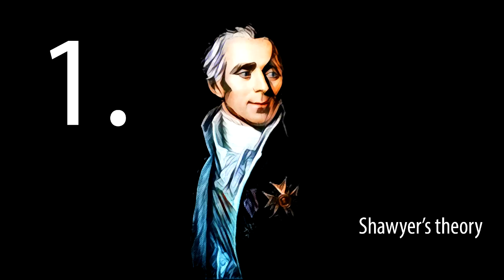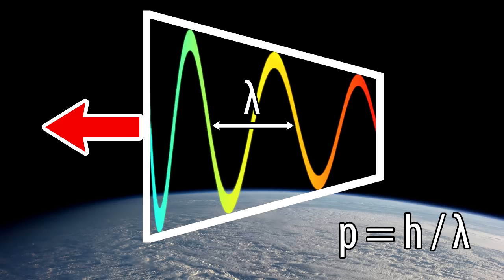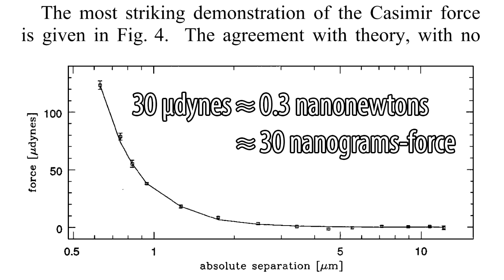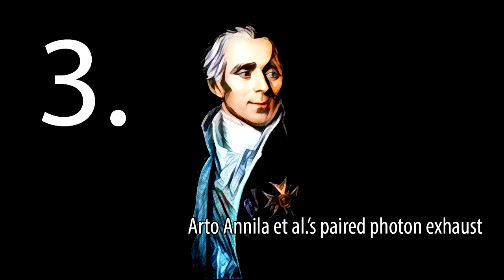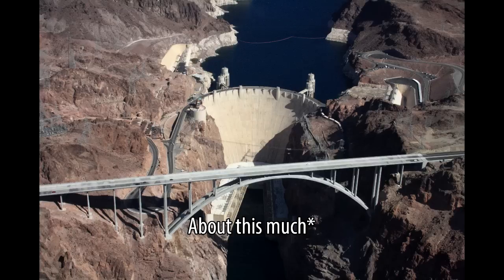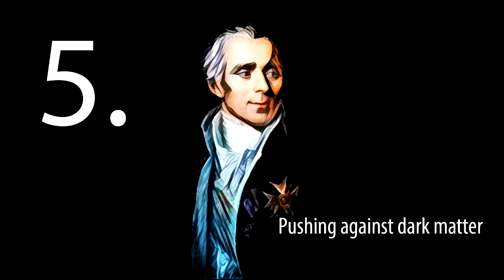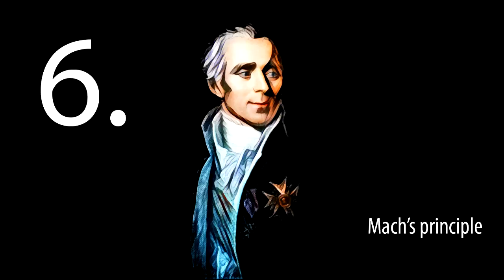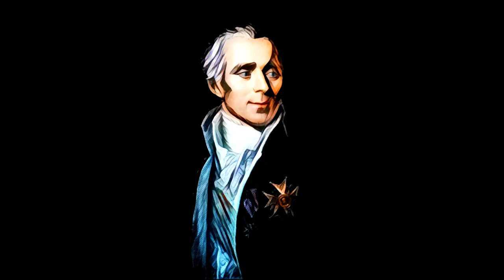The most unscientific approach – The Emdrive (part 2)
Let's examine these theories of emdrive operation and see if they make sense.

0:22 Shawyer's theory

2:39 McCulloch's modified inertia

6:23 Arto Annila's paired photon exhaust

7:07 Harold White's Quantum Vacuum Virtual Plasma

11:36 A dark matter jet engine?

12:30 Mach's principle

Let's calculate the size of a dark matter propeller that produces 0.1 mN of thrust when fed 80 W.

We find the mean velocity of dark matter particles in the emdrive first. We assume all 80 watts are being to accelerate dark matter particles with a uniform, constant force. The change in
kinetic energy per unit time for the dark matter particles is F.v, so on average we'll have

F.⟨v⟩ = (0.1 mN).⟨v⟩ = 80 W

⟨v⟩ = 800 km/s.

Because p = mv, the average force imparted to the emdrive is given by

F = (dm/dt) ⟨v⟩

Where (dm/dt) is the mass flux going through the emdrive. So

(dm/dt) = 0.1 mN / (800 km/s) ≈ 0.1 micrograms/second

Doesn't sound like a lot, but dark matter is extremely rarefied. Out here by us its density should be about 1 kg in the entire volume of the Earth. So the volume flow is

mass flow / (dark matter density) ≈ 0.1 micrograms/second / (1 gram / cubic megameter)

volume flow ≈ 100 km³/s

We can also write the volume flow as the area of the device times the velocity. So

volume flow = A.v

A = volume flow / v = 100 km³/s / (800 km/s) = 125 000 m2

If the emdrive is circular, A = π r², so

r = sqrt(A/π) ≈ 200 m.

This dark matter powered emdrive is 400 m in diameter. About a quarter mile.